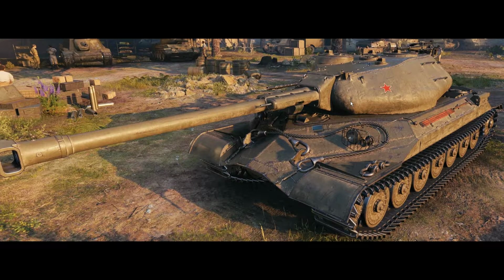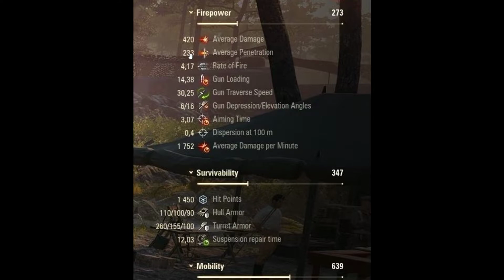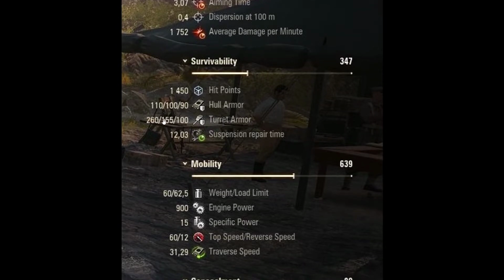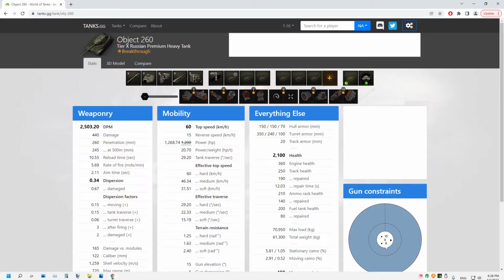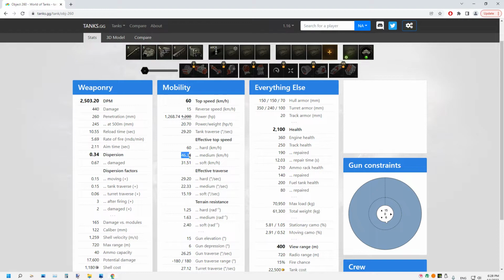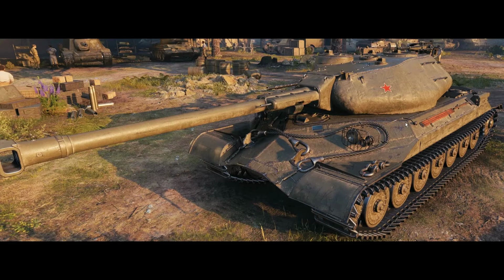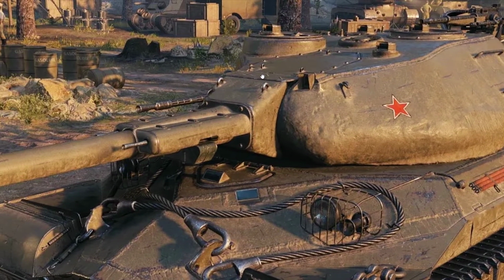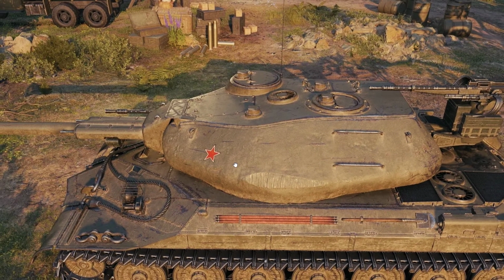Object 259A World of Tanks - Updated Stats Review